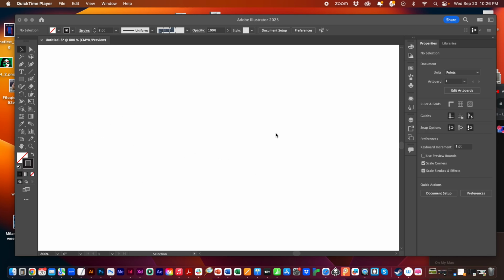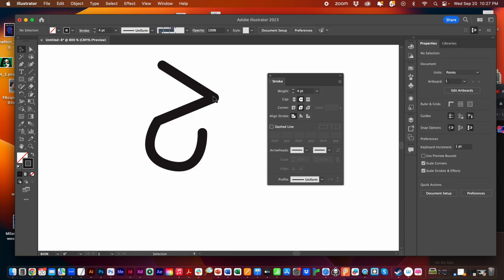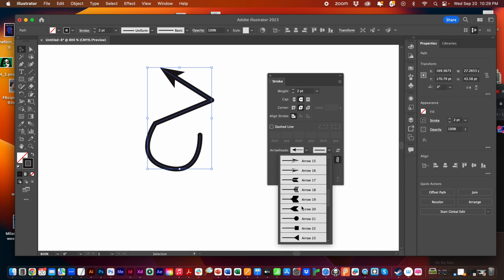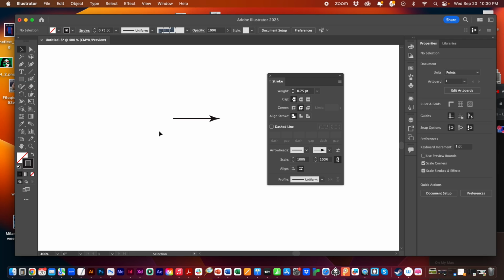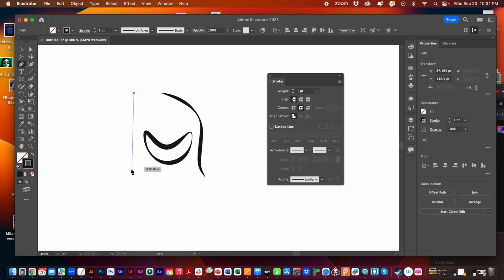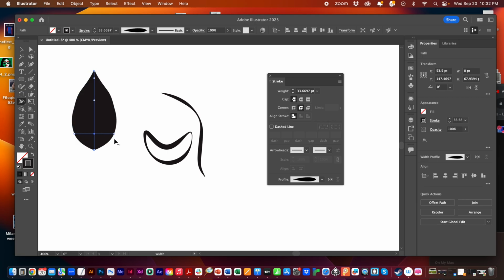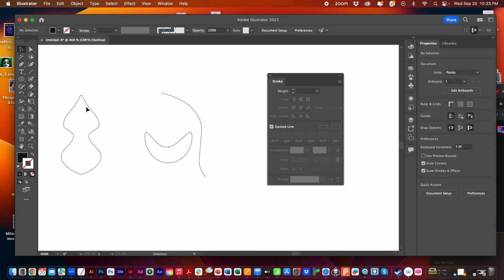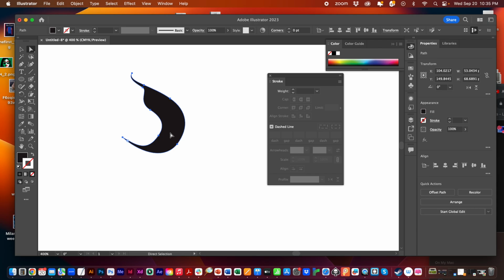Strokes and the Width tool